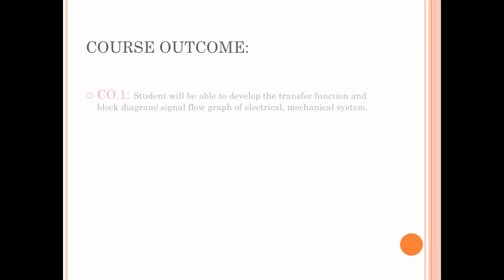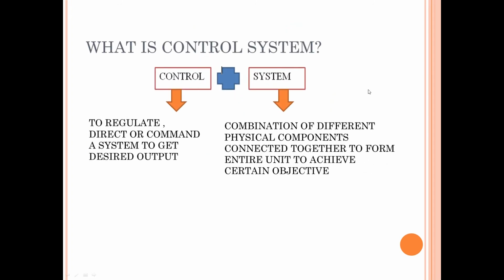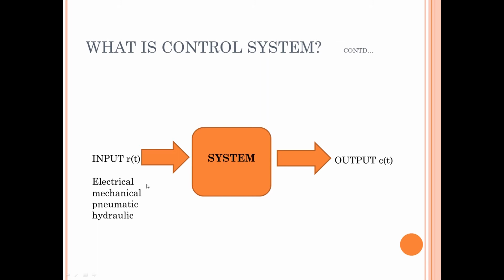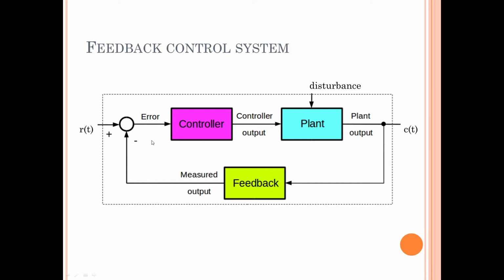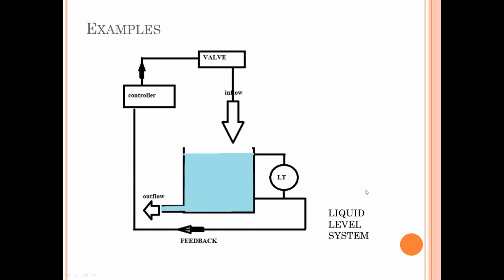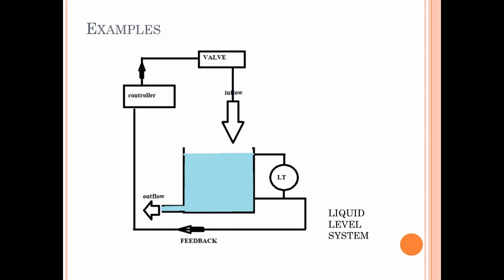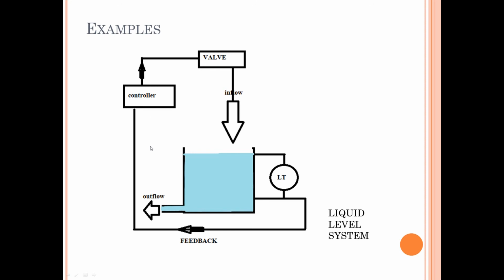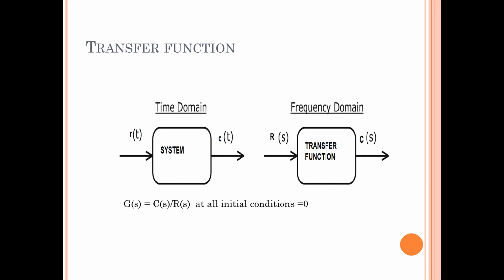EE 503 Lecture 1